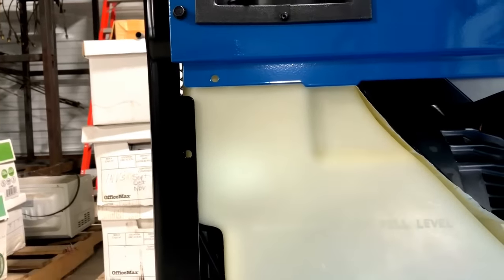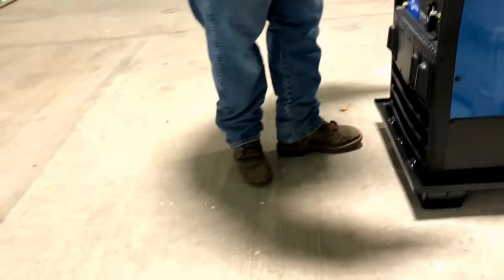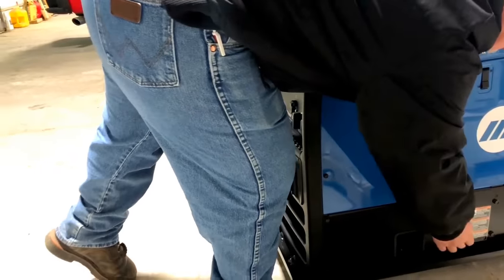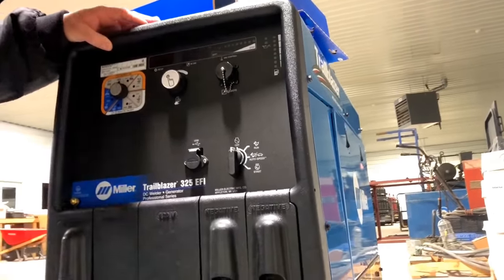Miller 325 EFI Trailblazer